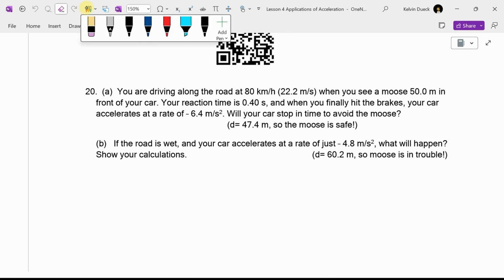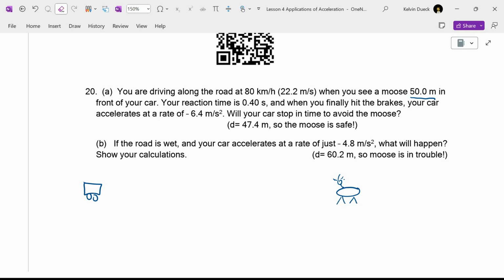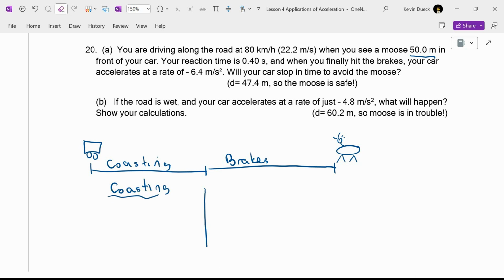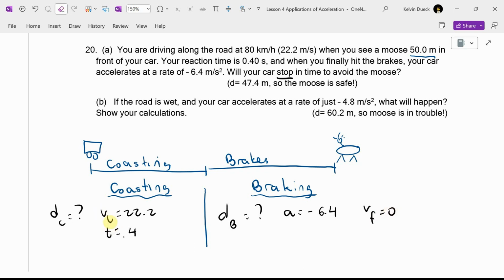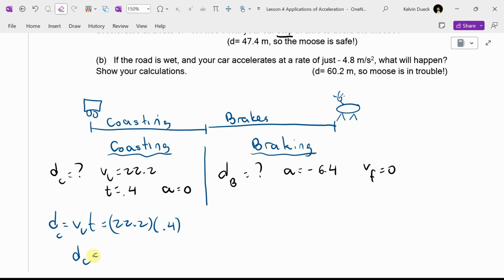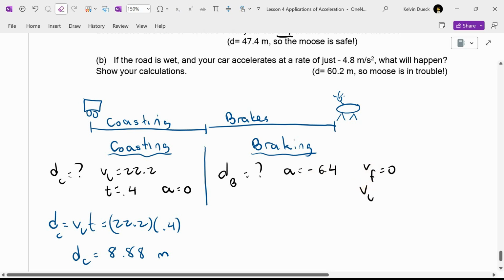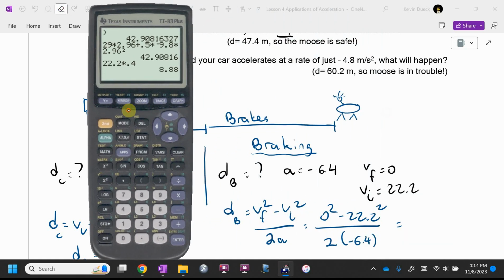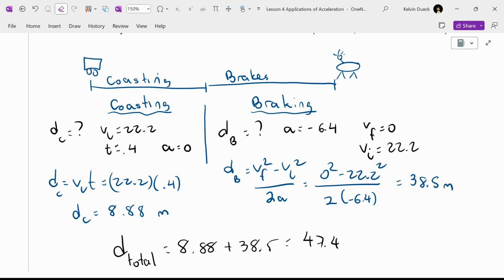Physics 11 U3 Lesson 4 Answer to Question 20